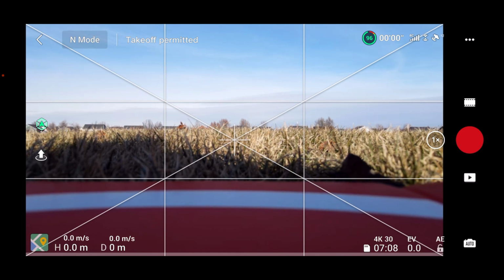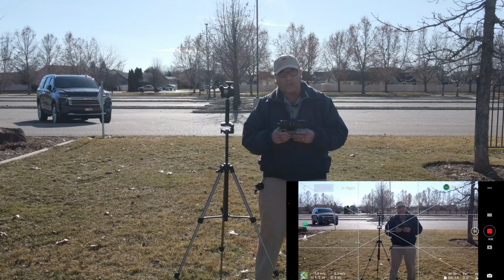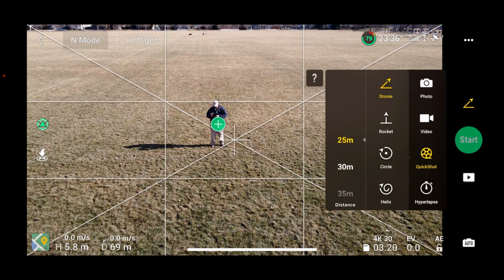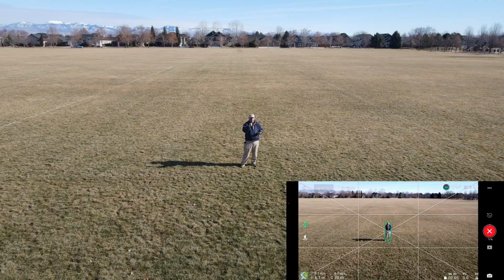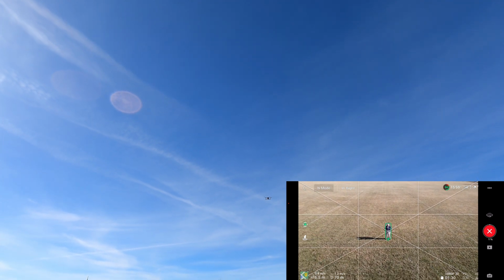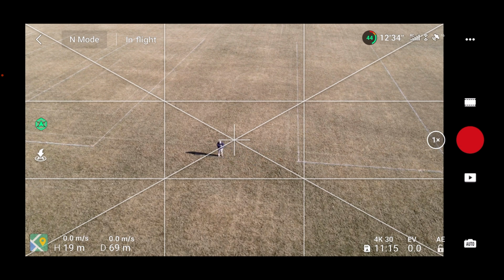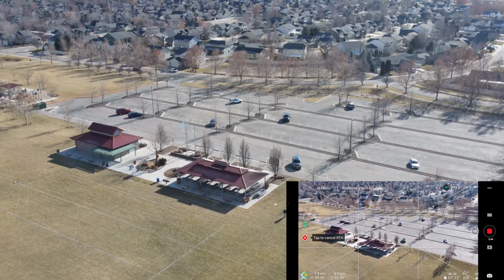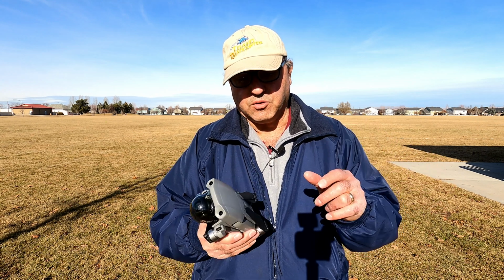DJI Mavic Air 2 - Quickshots Revisited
In this video I take another look at the Quickshot Menu on the DJI Mavic Air 2.  We take the drone on a test flight and go through each Quickshot mode.  I love the versatility of the Mavic Air 2.  They packed a lot of features into this consumer grade drone!  I hope you enjoy this demonstration.

Banggood Links:
Hubsan Zino 2 Plus use code BGZINO2Plus
Banggood has the Fimi X8 SE for $349 here.
Use this code for a discount on the JLB21101 RC Car BGRCCARPRO.
Fimi Palm
MJX B20 Drone

Hohem iSteady X 3 axis gimbal
EnergeticSky touchscreen gloves
PGY Folding Landing Pad
Rode Wireless Go Mic
Potensic Dreamer 4K
Ecotric E Bike
Engwe Ep-2 E Bike
Ecotric low frame electric bike
Bar end mirror
Bikeroo Seat
Canon M50
GoPro Hero 9 Black